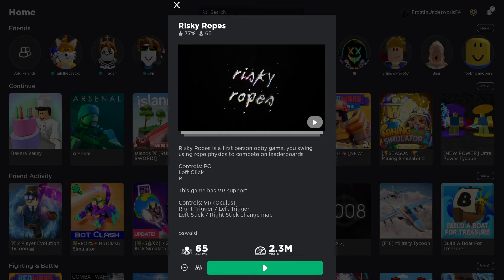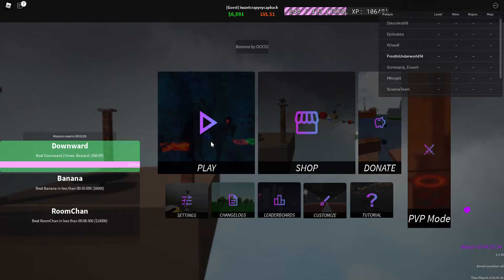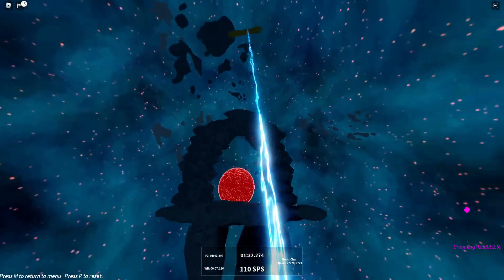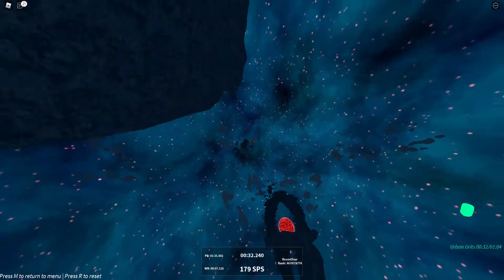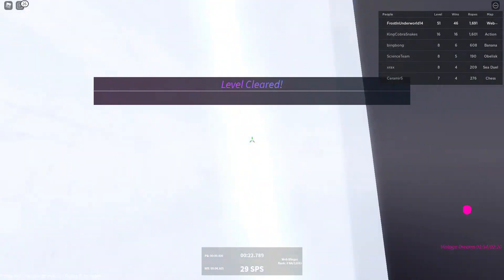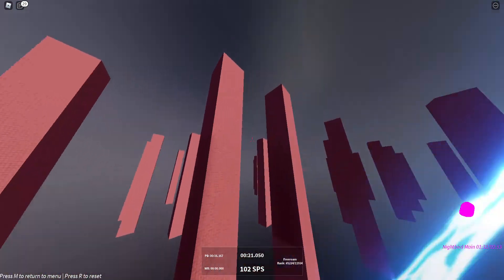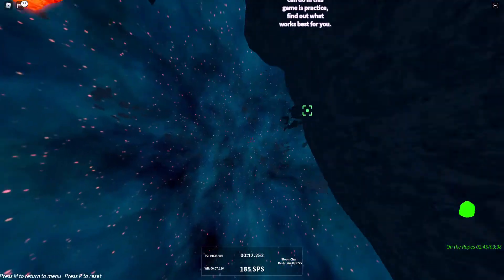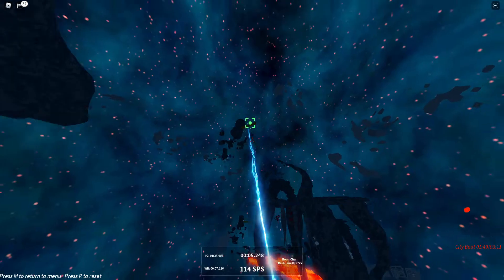risky ropes__{new experience}